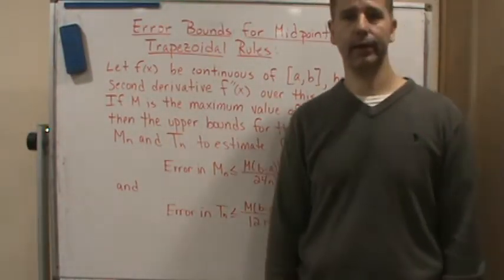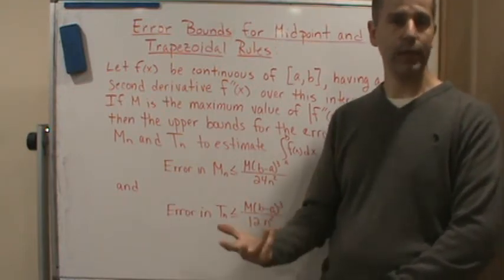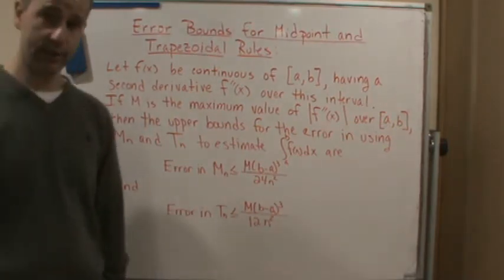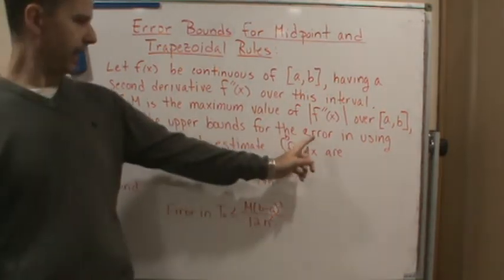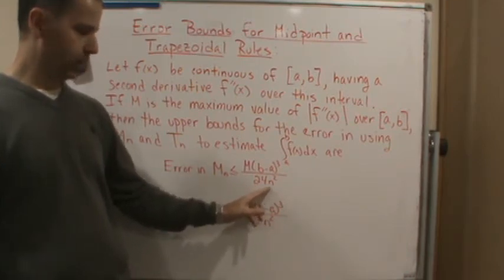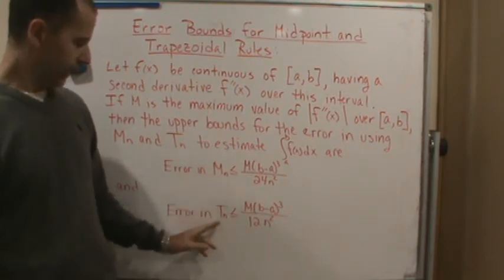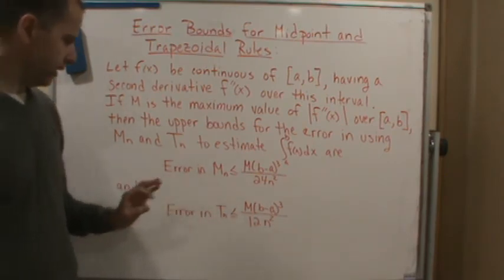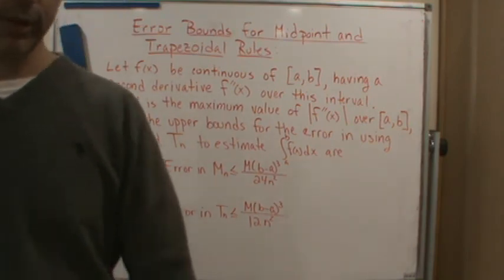Calc2 Error Bounds for Midpoint and Trapezoidal Rule Theorem